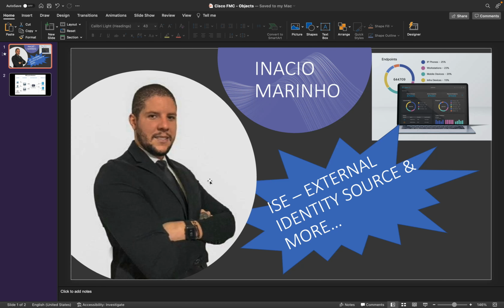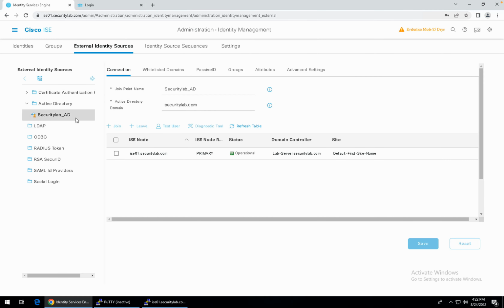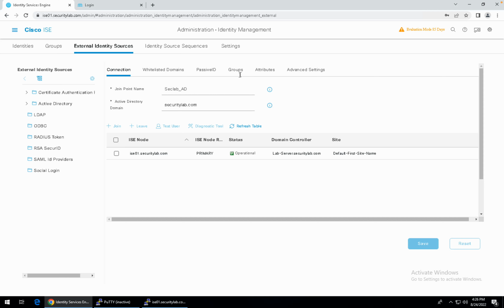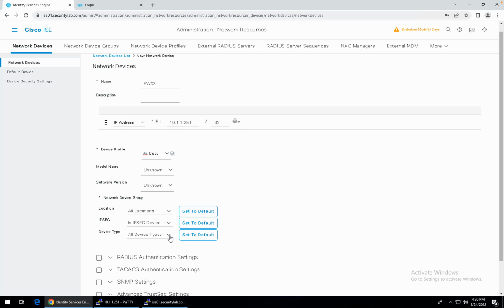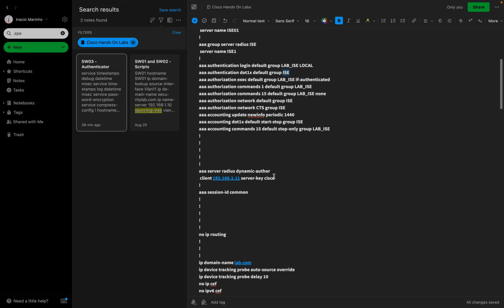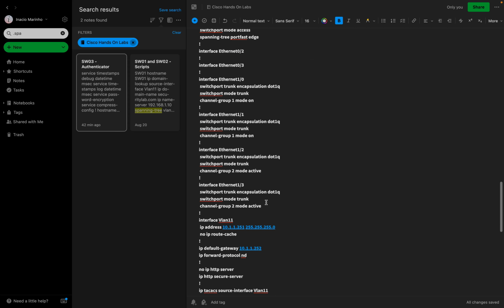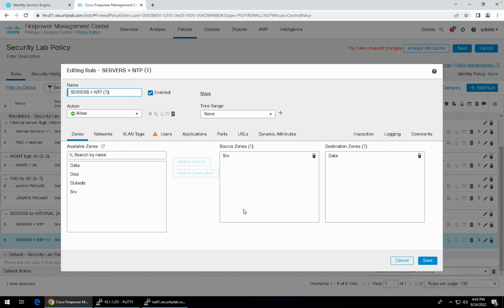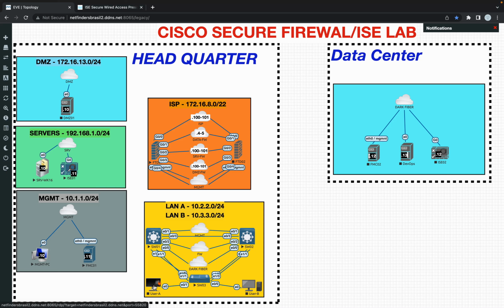Cisco Hands On #16 ISE - Join Domain and Switch Configuration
In this video we will integrate Cisco ISE with Active directory, and also prepare apply on script to switch be ready to force the authentication of the endpoint (suplicant).